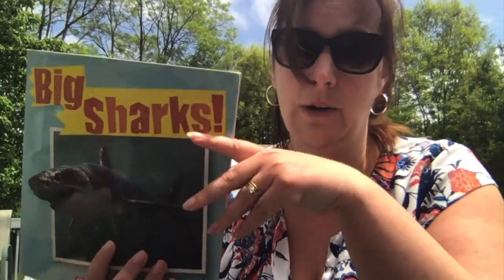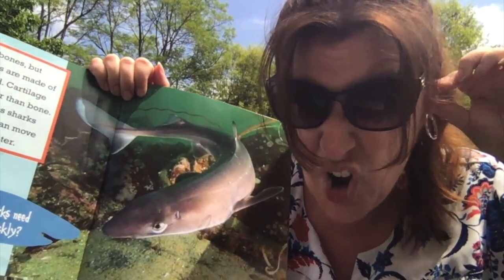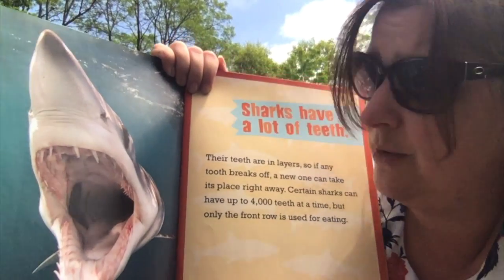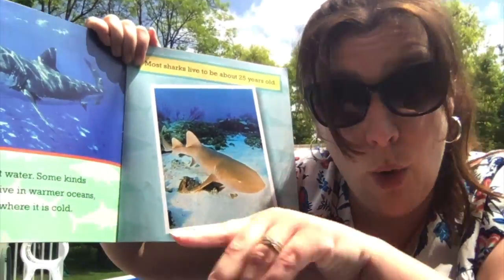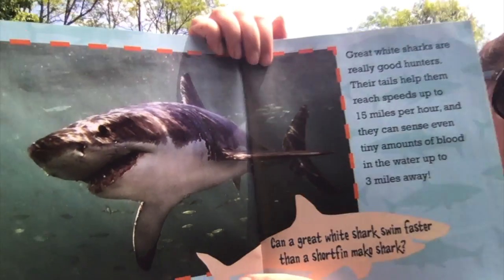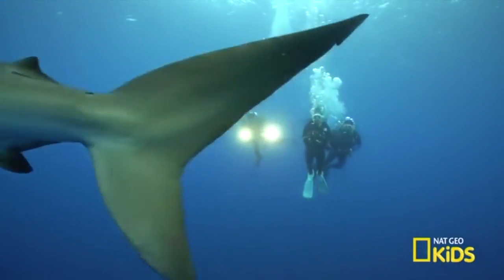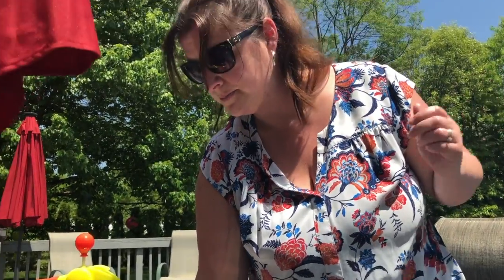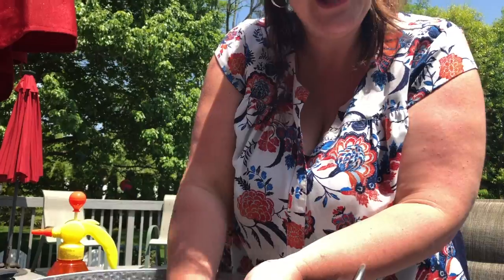Circle Time 5/27: Ocean Life